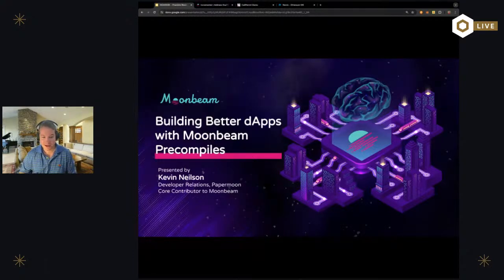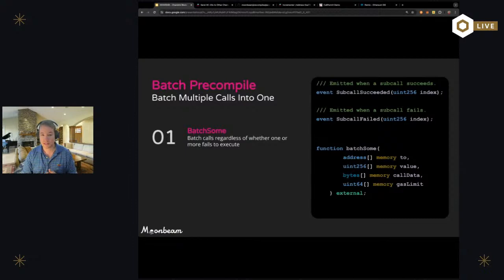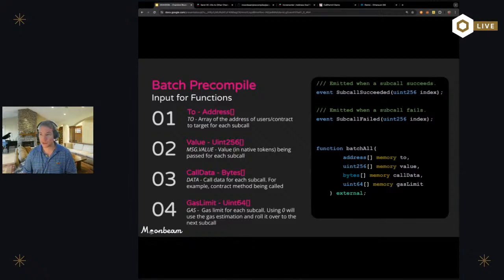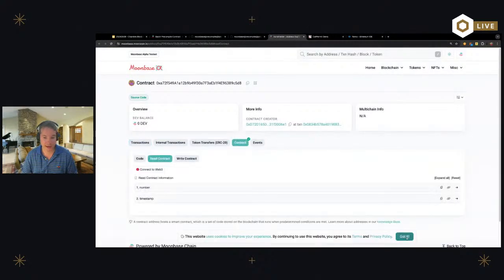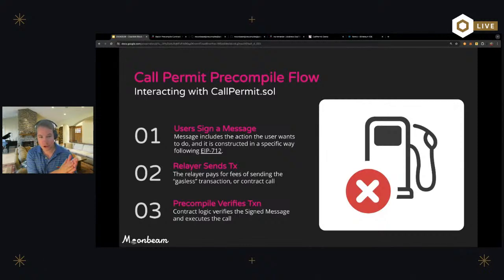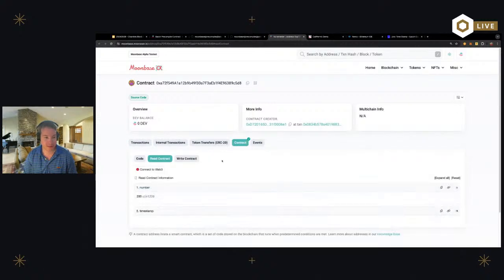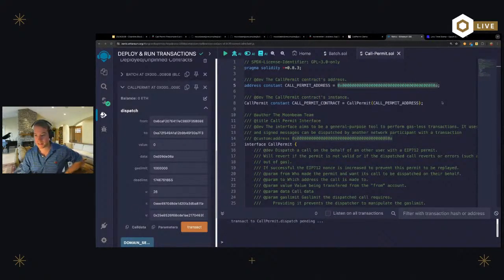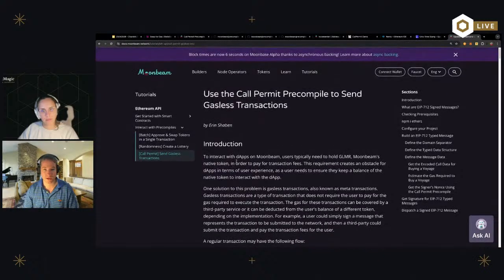Building Better dApps with Moonbeam Precompiles | Block Magic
In this workshop, we'll explore how to effectively use Moonbeam's Batch Precompile for smart transaction grouping and the Call Permit Precompile to provide a seamless, gasless experience for your users. This hands-on workshop will equip you with everything you need to succeed in Moonbeam's bounties.